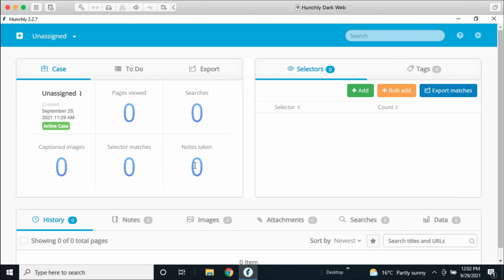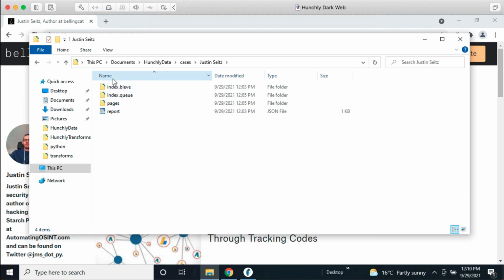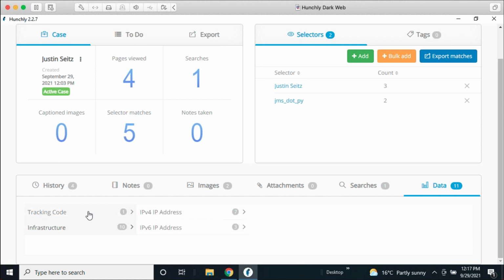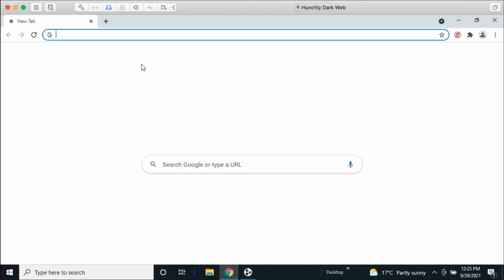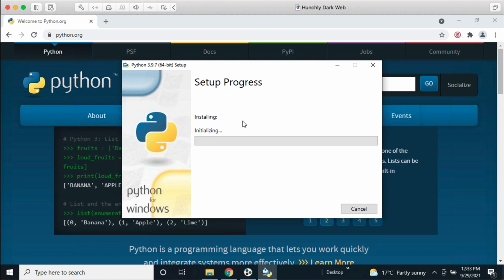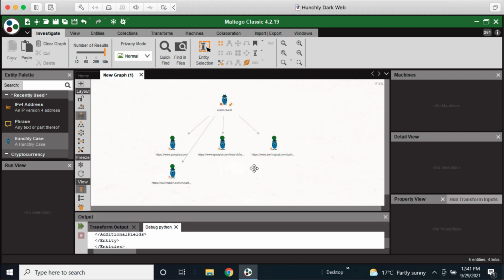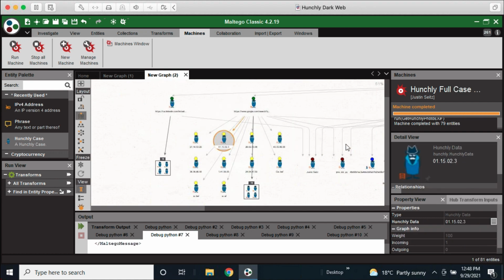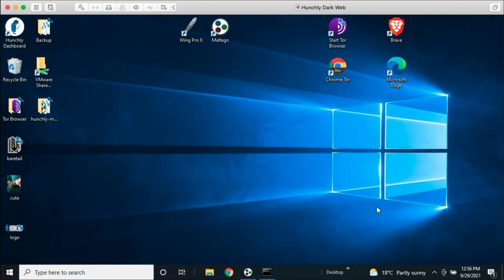Hunchly + Maltego for Beginners - September 29, 2021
Handy with Hunchly but missing Maltego? Join Justin for this introduction to using Maltego to graph and analyze Hunchly data.

0:00 - Introduction
1:45  - Brief overview of Hunchly
21:45 - Intro to Maltego
25:10 - Setting up the Hunchly transforms
36:00 - Graphing and analyzing Hunchly data
50:30 - Questions